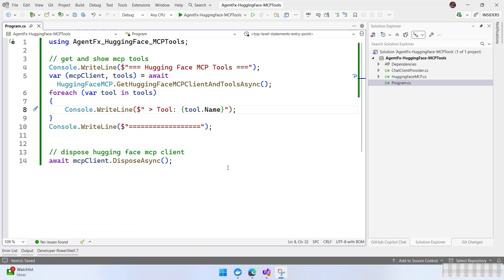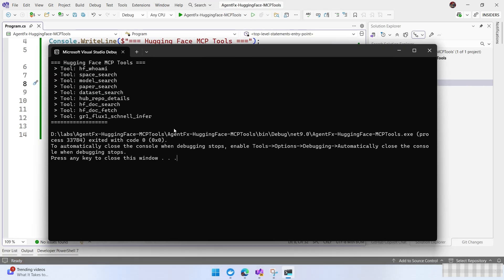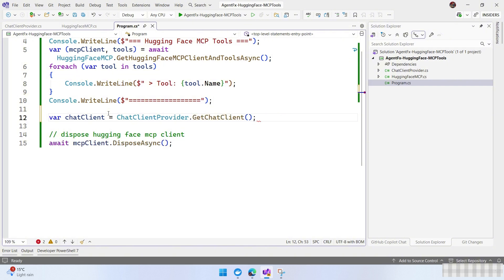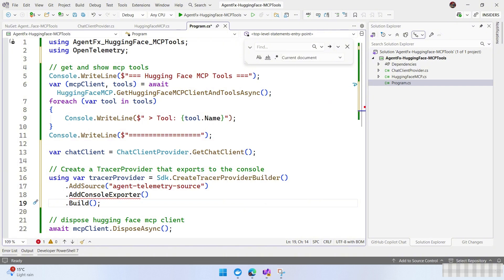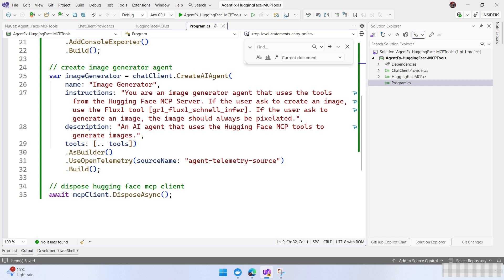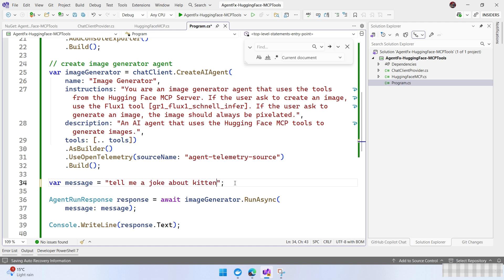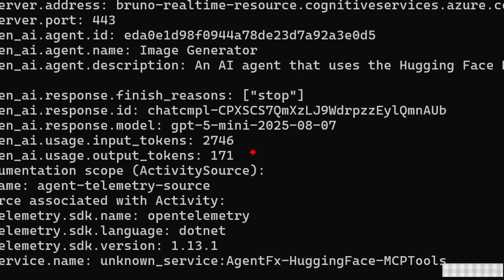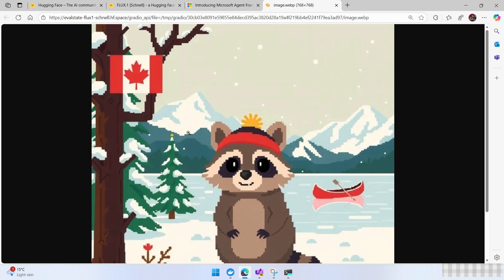Build AI Agents in C# — Connect to Hugging Face with Microsoft Agent Framework 🤖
💬 Learn how to build intelligent agents in C# with the new Microsoft Agent Framework!

In this 8-minute video, I’ll show you how to create an AI Agent in C# using the Microsoft Agent Framework, connect it to Hugging Face MCP tools, and power it up with Microsoft.Extensions.AI.
With just a few lines of code, your agent will be able to chat, analyze data, and even generate images.

✅ What the Microsoft Agent Framework is — and why it’s a big deal for .NET devs
✅ How to connect to the Hugging Face MCP server using your API token
✅ Creating an AI agent with telemetry, prompts, and image generation
✅ Integrating everything with Microsoft.Extensions.AI and Azure OpenAI

🧠 Resources mentioned

💻 Demo scenario

We’ll connect to the Hugging Face MCP server, list the available tools, create a chat client, and let our agent generate a pixelated image of a raccoon in Canada 🦝🇨🇦 — all while tracking telemetry and token usage.

If you’re a .NET developer exploring AI, this framework will change your workflow forever.